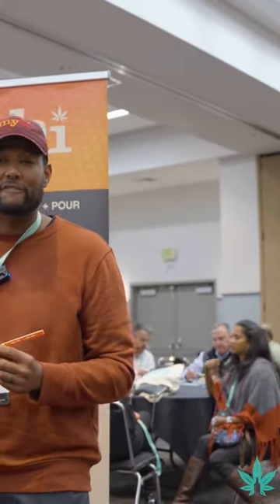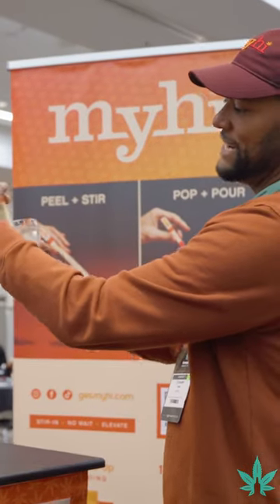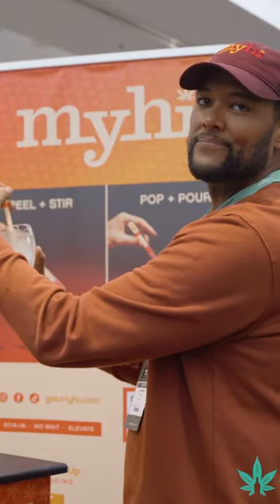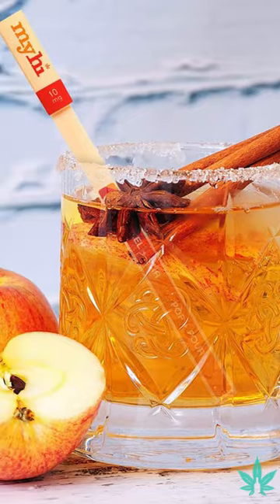When CDE Lens Stopped By MyHi CEO, TJ Stouder | 2021 Cannabis Drinks Expo Exhibitor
***About Myhi***
MyHi is a New Category of High. Imagine a cup of coffee without the jitters. An edible without the sugar. A joint without the smoke. Just an energizing high that’s all natural and no fuss.

TJ Stouder, CEO & Founder of MyHi talks about its premium, water-soluble THC powder delivered in a convenient Stir STIK that elevates any beverage. He also shows how to use the product.

***About Cannabis Drinks Expo***
"From hemp-based sports drinks to cocktails that get you high, science has finally cracked the code to making cannabis beverages that don't taste awful", quoted Jonathan Bloom from NBC Bay Area News. The first Cannabis Drinks Expo was a huge success that gave the worldwide drinks industry, and North America in particular, the chance to come together and look at ways it can address legalized cannabis.

Hosted by the Beverage Trade Network, this expo shined a spotlight on the skyrocketing legal cannabis market and provided insight into its future brimming with opportunity.